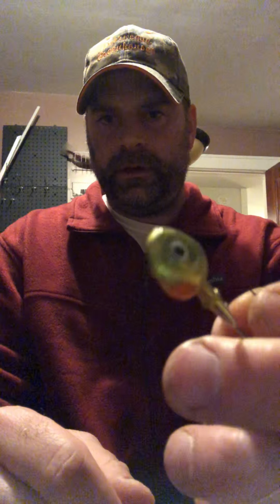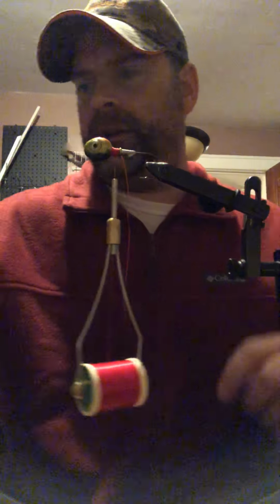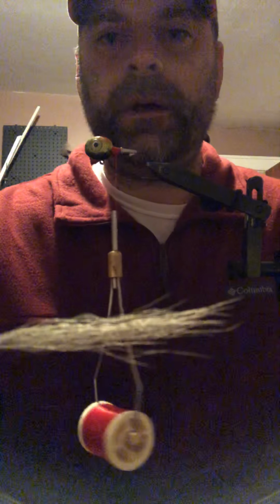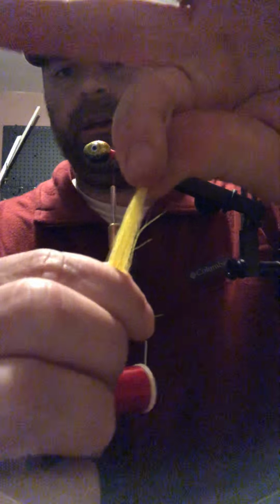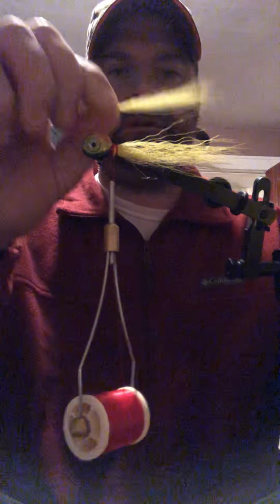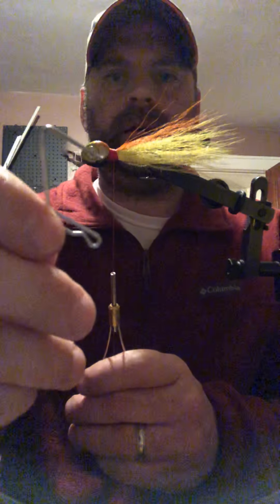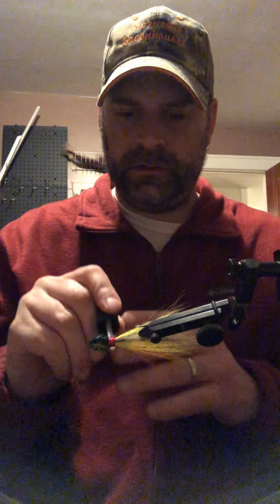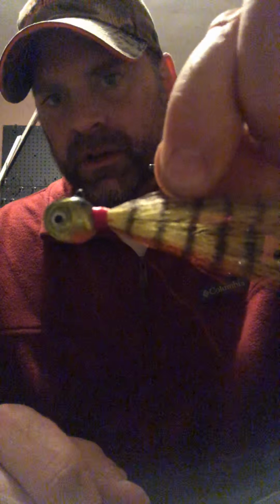Tying bucktail jigs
Perch jig, bucktail, tying, fishing